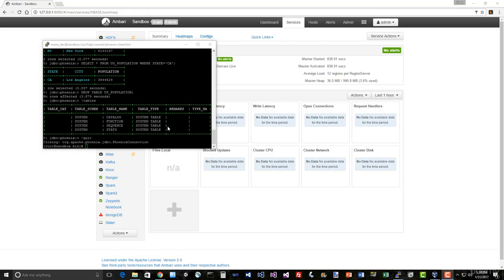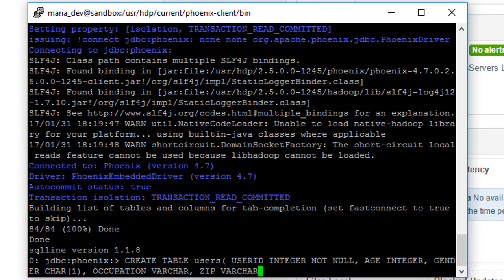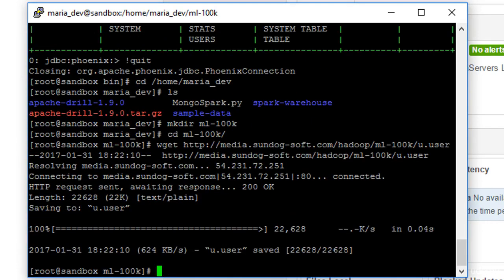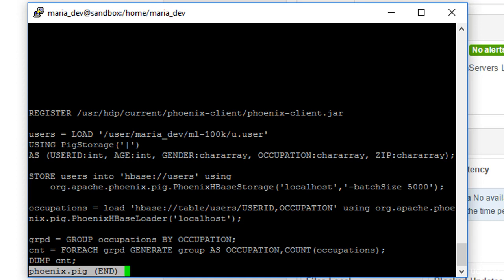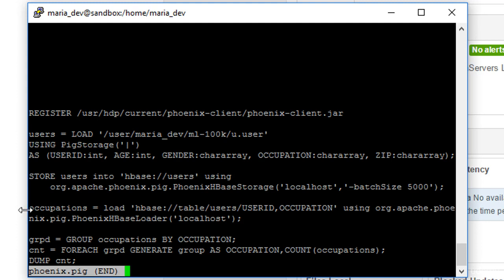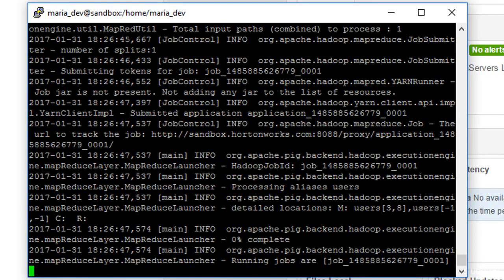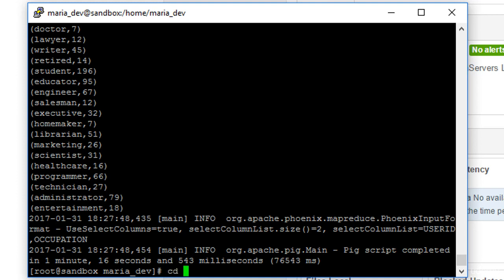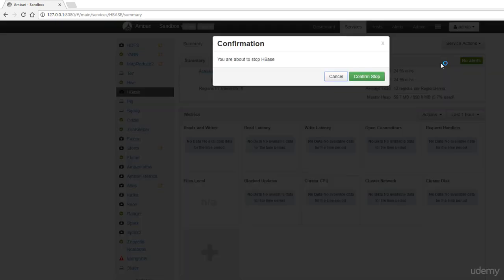056 Activity Integrate Phoenix with Pig